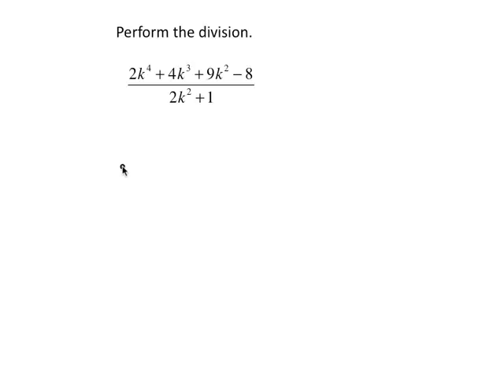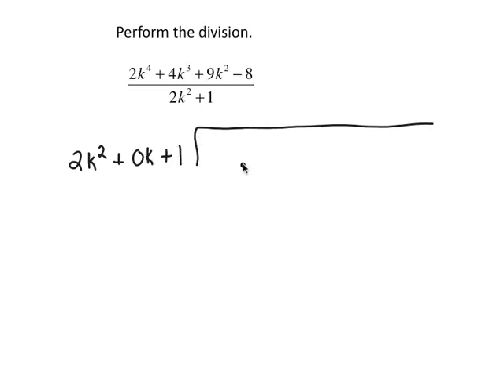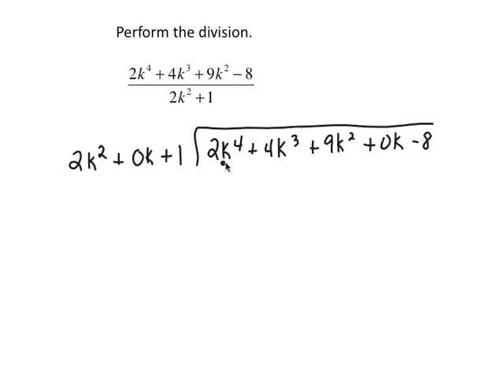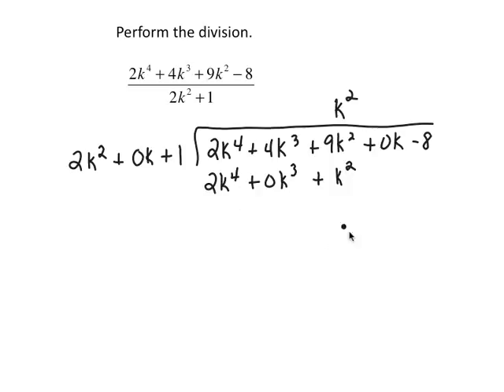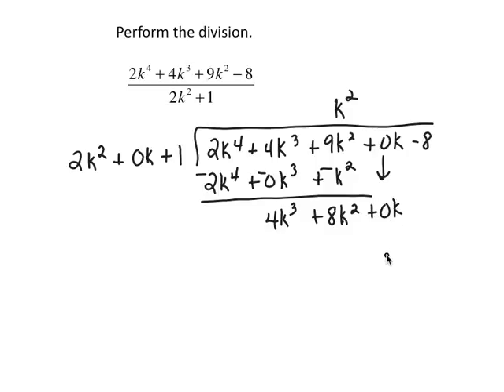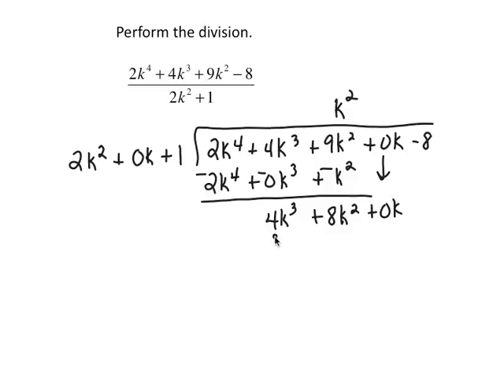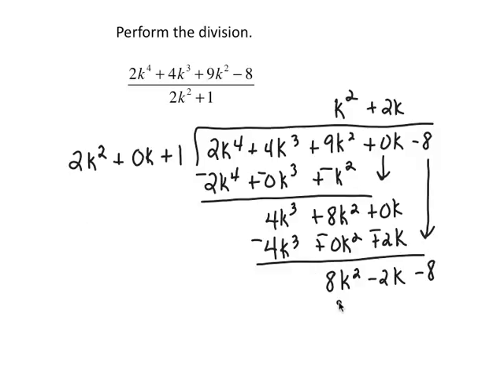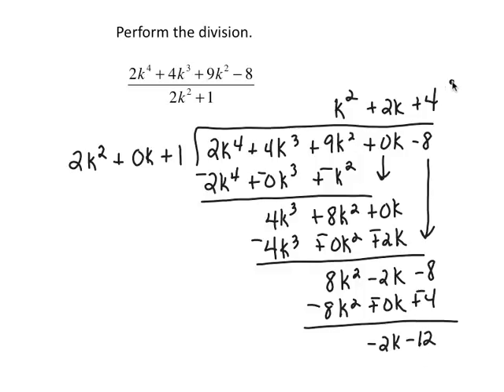5 7 76